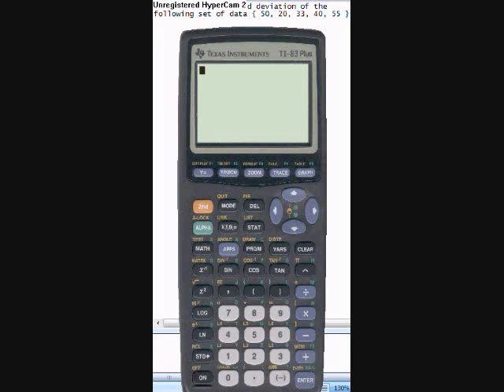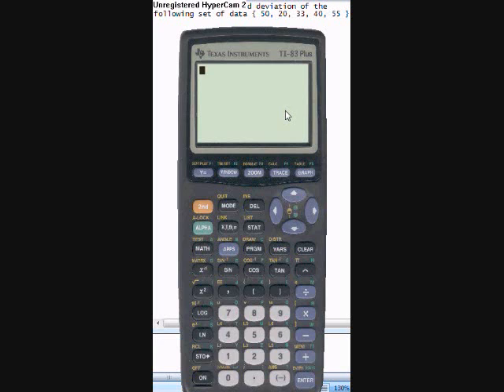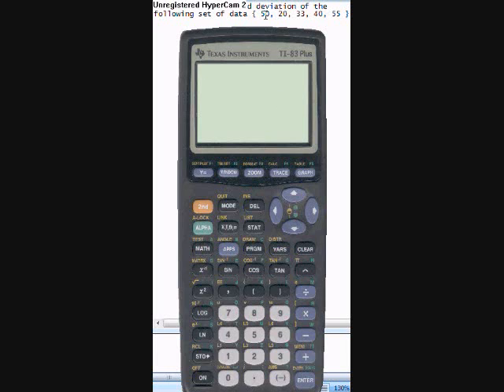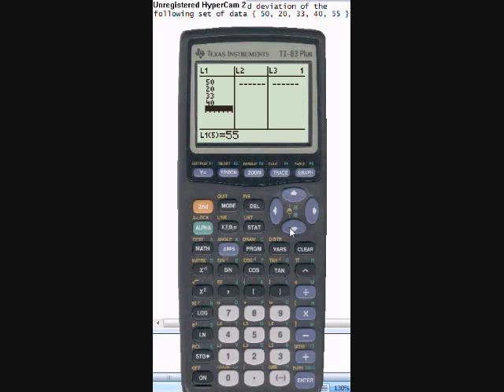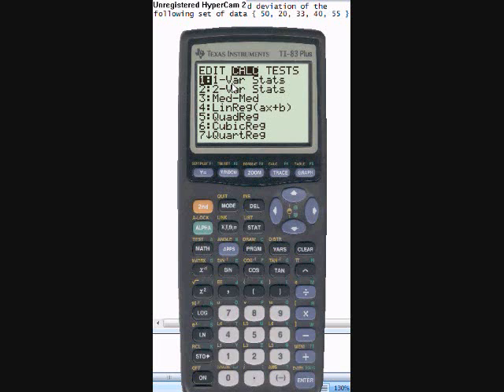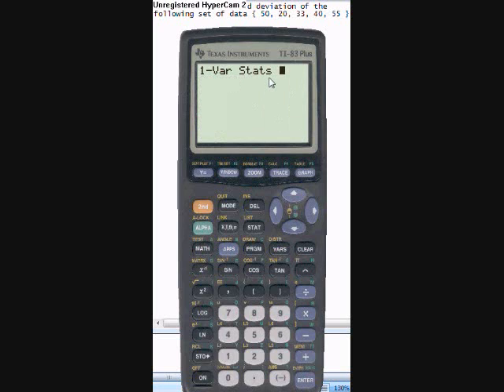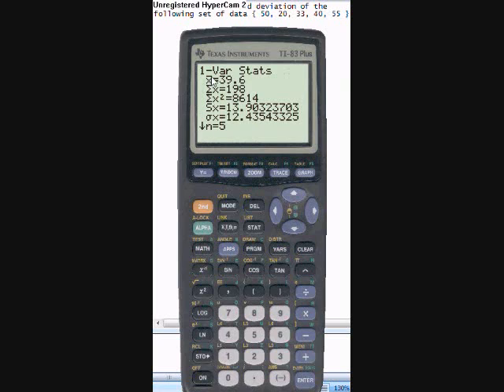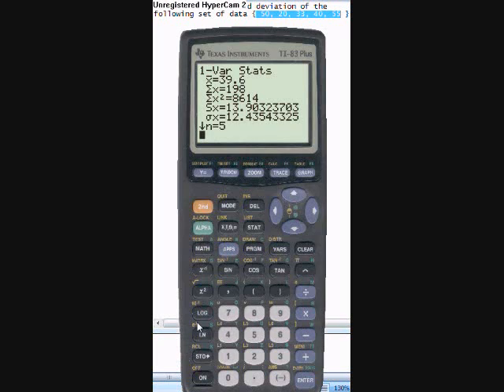How to calculate Standard Deviation with TI Graphing Calculator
Online virtual TI Calculator This video is a step by step tutorial on how to use a TI graphing calculator to calculate the standard deviation.